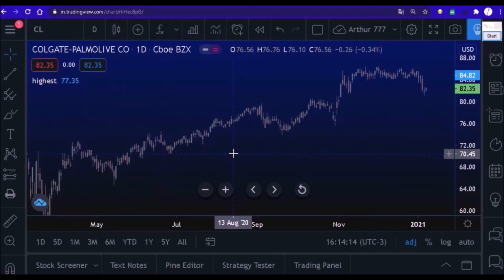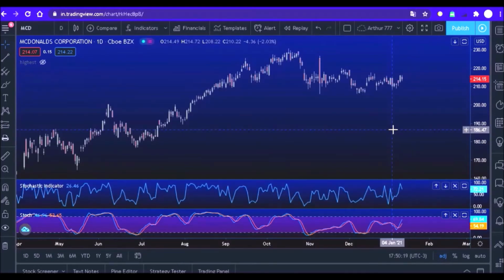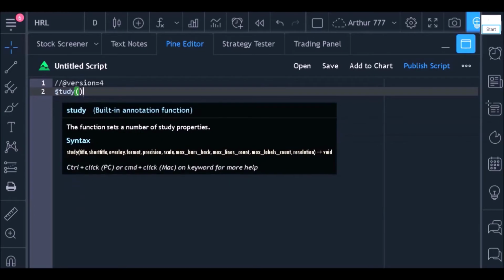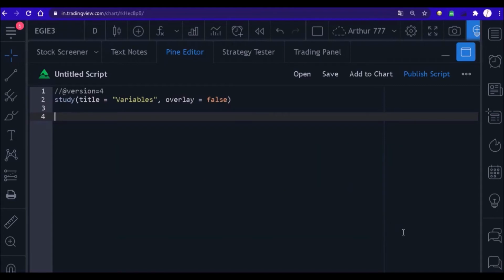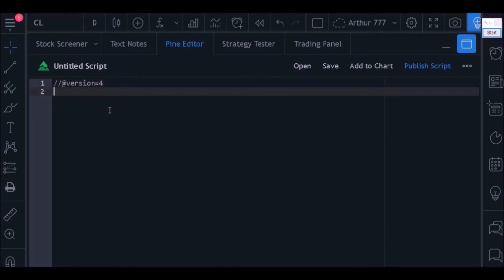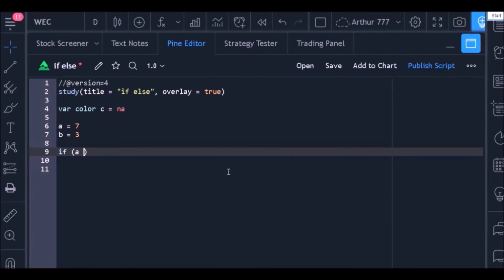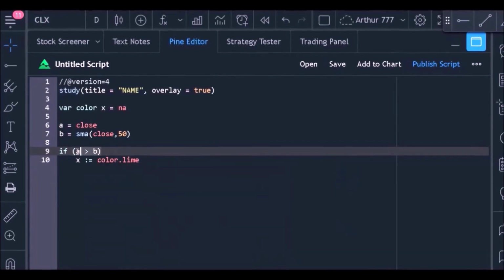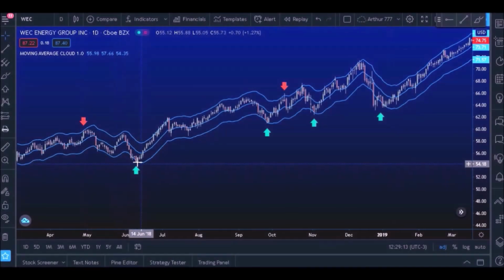How To Use TradingView Pine Script (Lessons 1 - 8)